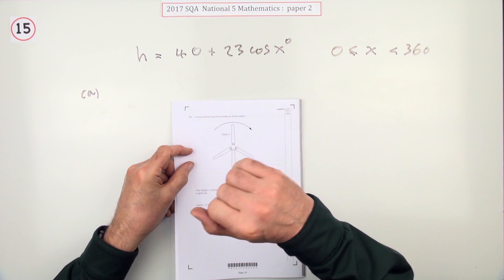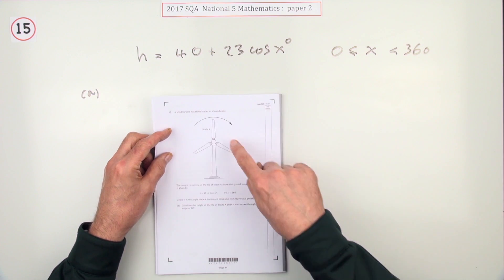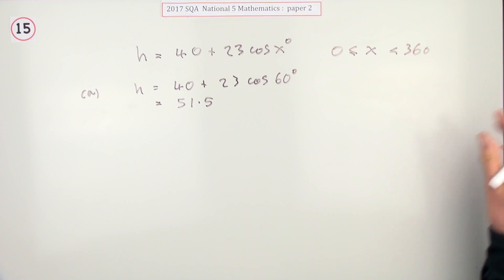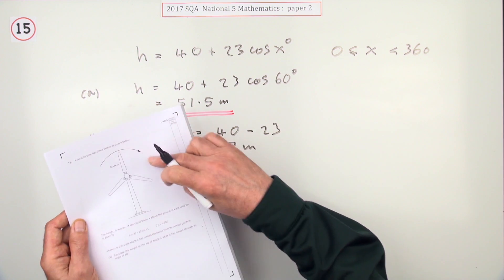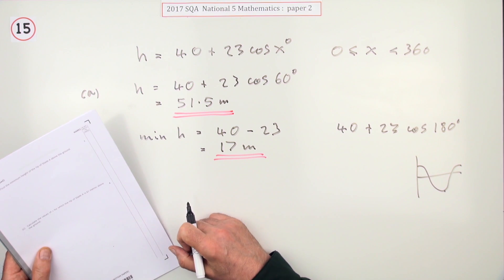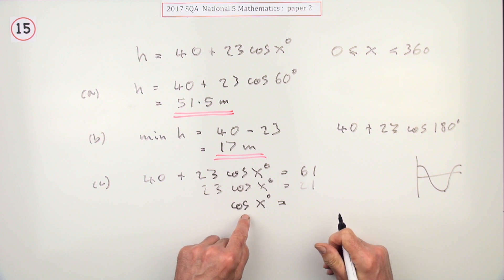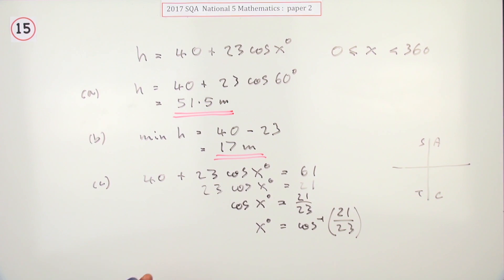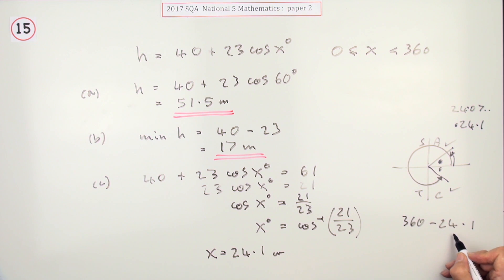2017 SQA National 5 Mathematics paper 2 No. 15